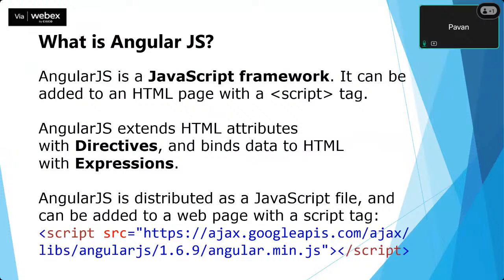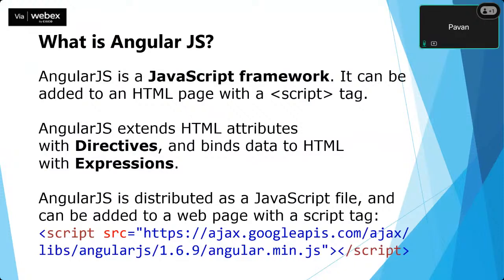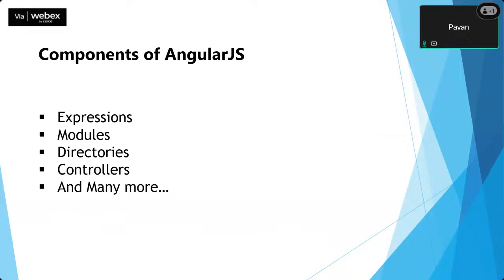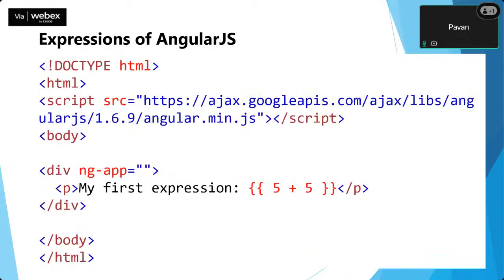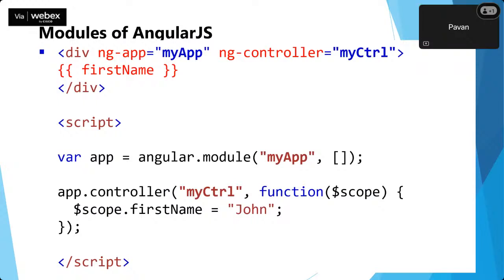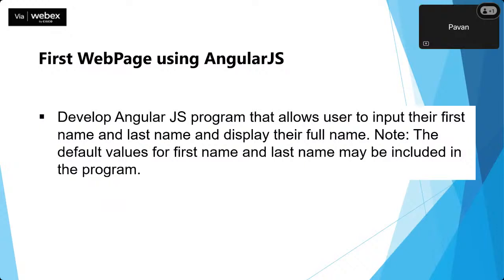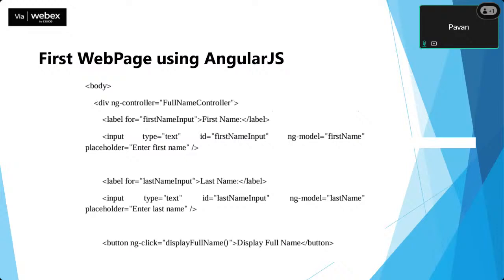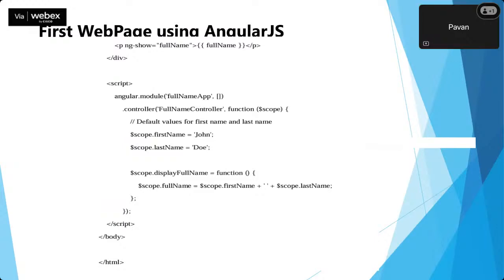Angular JS Series